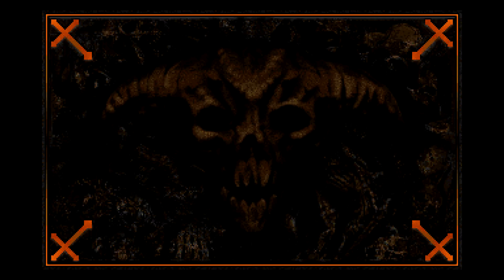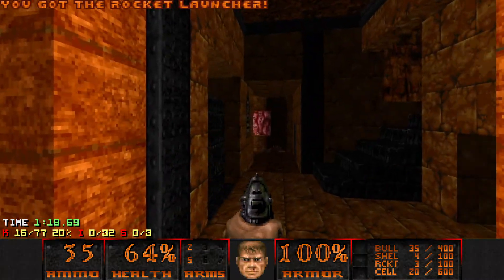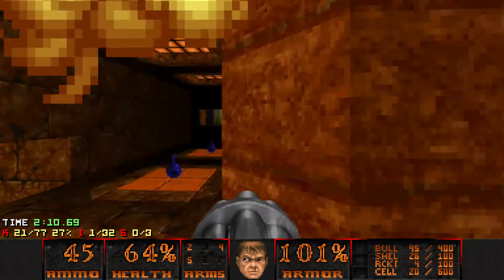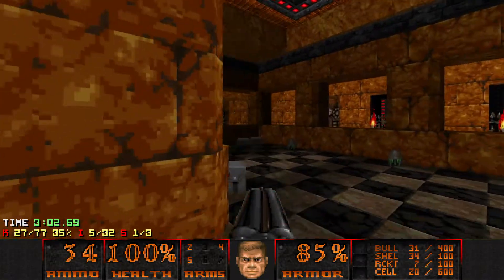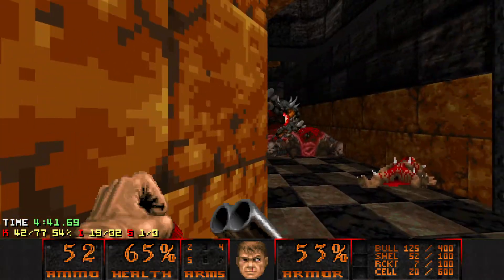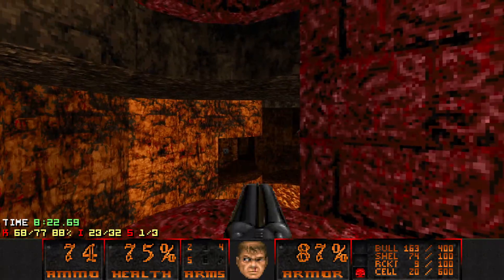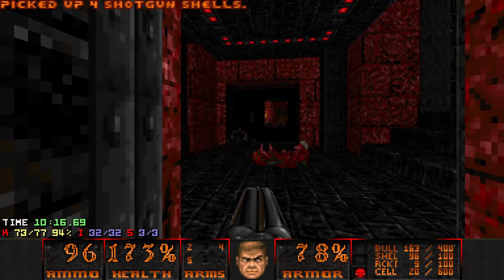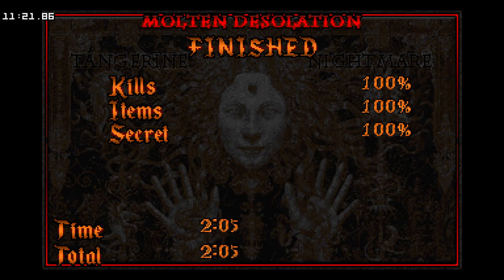Tangerine Nightmare - MAP02: Molten Desolation 100% UV-Fast (Ultra Violence + Fast Monsters)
100% playthrough of Tangerine Nightmare for Doom 2, MAP02: Molten Desolation on Ultra Violence difficulty with Fast Monsters enabled (UV-Fast). I pistol start each map, going for 100% Kills & Secrets (when possible), with no saves, while doing live commentary during the run.

Iwad: doom2.wad
Pwad: tn.wad
Port: dsda-doom v0.19.2 -complevel 2

Kills: 77/77
Secrets: 3/3

Notes: This one is pretty straight-forward, I think the only area where you can get into trouble is the circular hall with the automap, if you don't know about the sneaky archvile at the end.